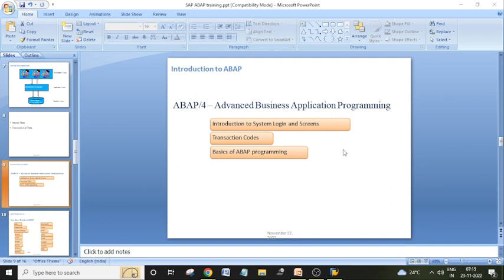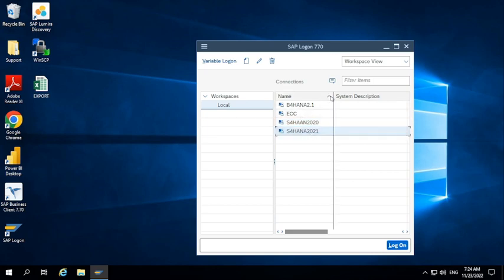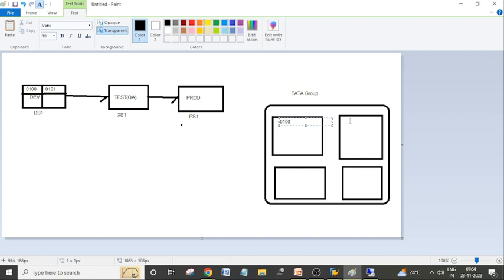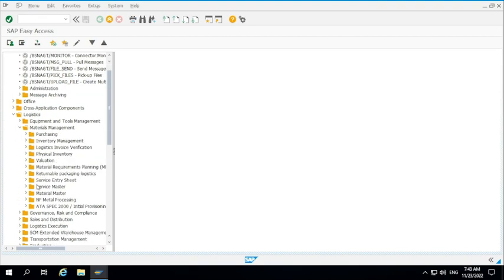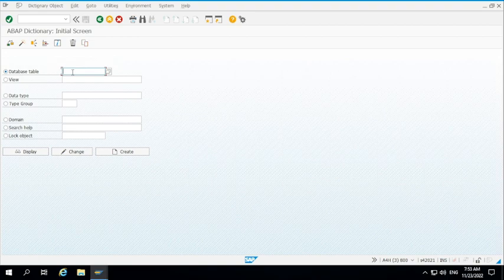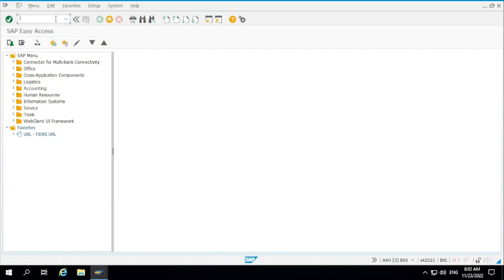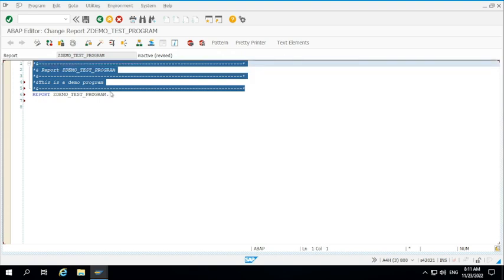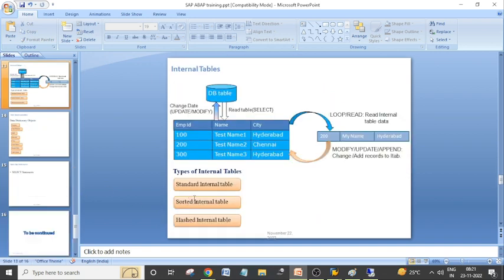3 . SAP ABAP Introduction Class 3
SAP ABAP Introduction Class 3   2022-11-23
SAP Login, Client, Language Translation